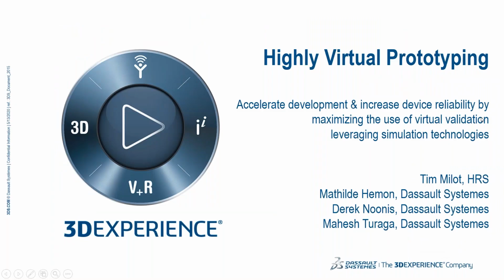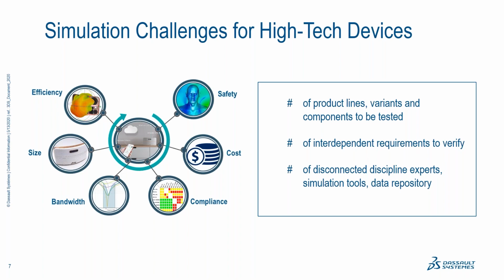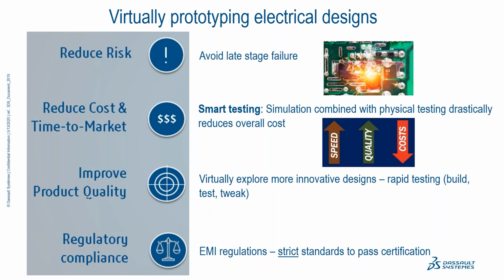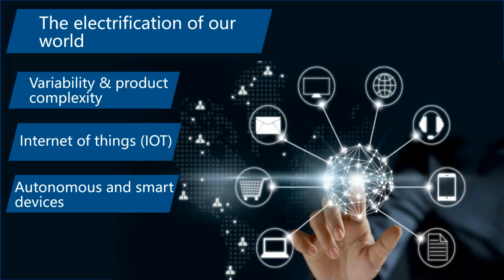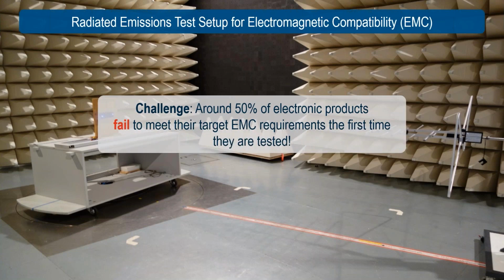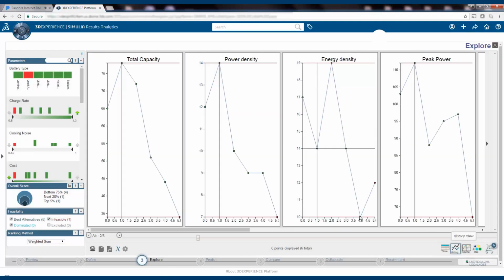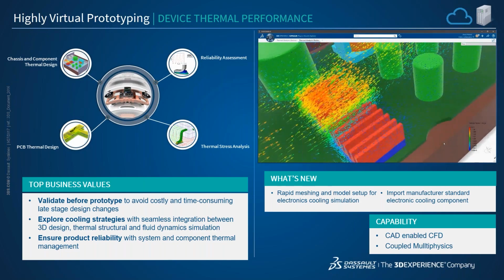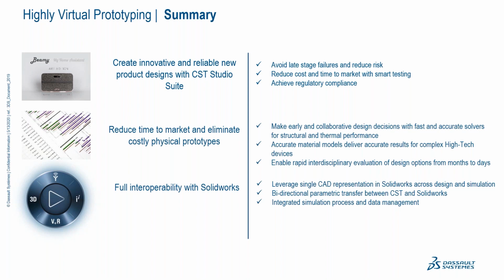Quickly Bring Connected Devices to Market with Virtual Prototyping